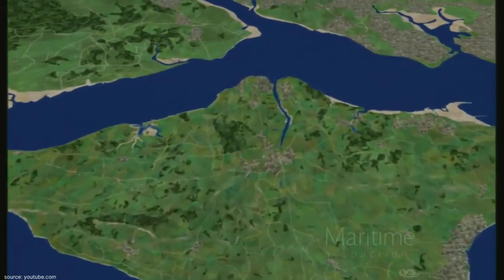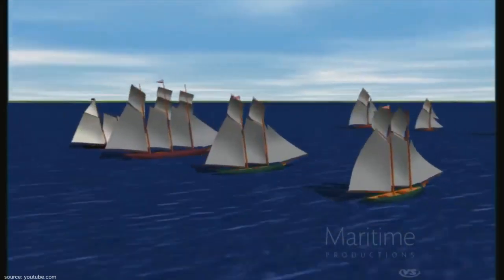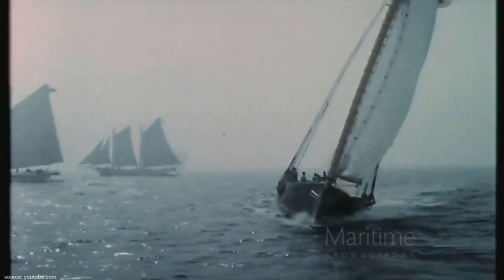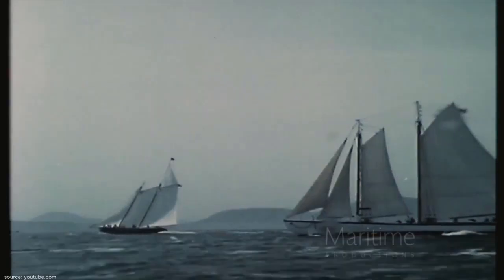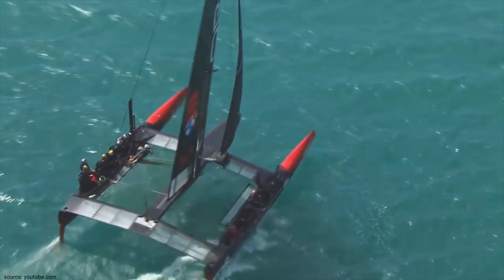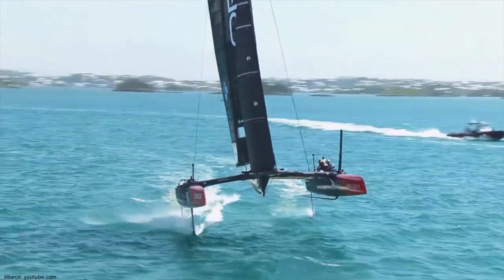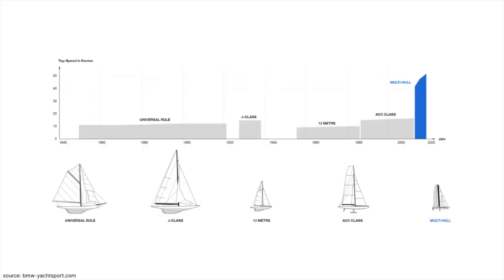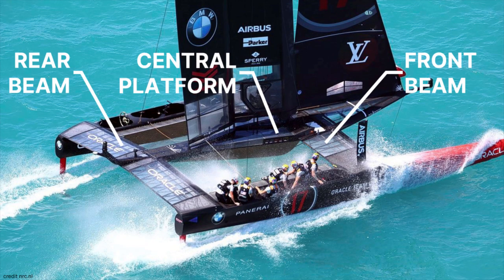AIRBUS talks part 3 of 4 - America's Cup Aerodynamics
In this third video in our series AIRBUS talks, we take a look at the aerodynamics of the America’s Cup boats.

History of the America’s Cup
The America’s Cup is the oldest sports competition in the world. The original race was between British & American ships, sailing around the Isle of Wight. The technology level is on par with Formula 1 and budgets are equally high.
In the last 3 America’s Cup, the contenders have used the foils to carry & lift the boat out of the water. Once the boat is lifted from the sea, it wins a lot of speed and aerodynamics become more important. Not just for the sails, but also for the entire platform:
- Detached flow from the crew
- Flow over cavities
AIRBUS can inject their expertise in these domains.

New challenges
With the hull coming out of the water, it becomes a relevant & active aerodynamic part. The biggest challenges AIRBUS had been to reduce the drag of the trampoline (which the crew uses to cross sides). Another challenge was to compare the drag of different hull shapes and crew positions.
Also, the interaction between components is very relevant. The front & rear beam connecting the left & right hull play a large role for the aerodynamics. They even apply vortex generators to reduce the drag!